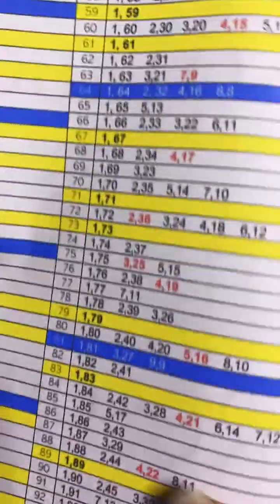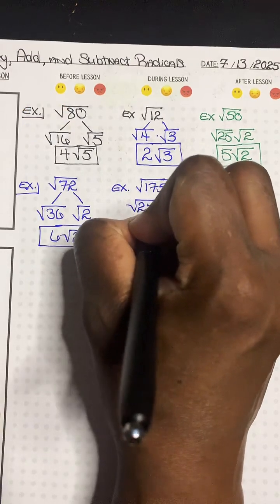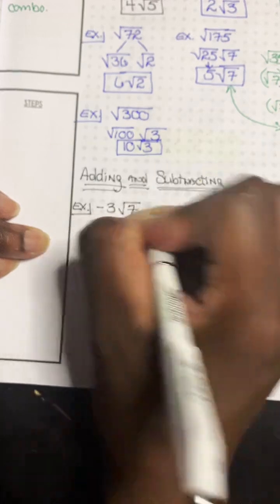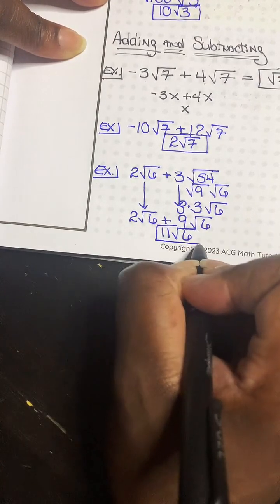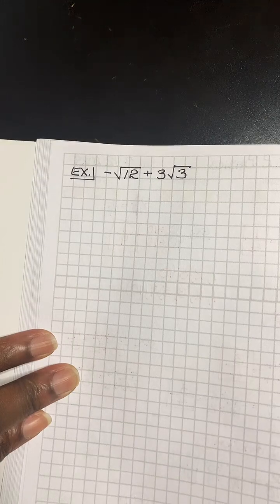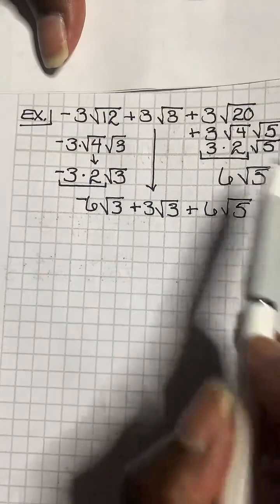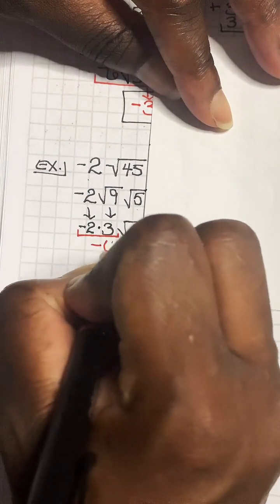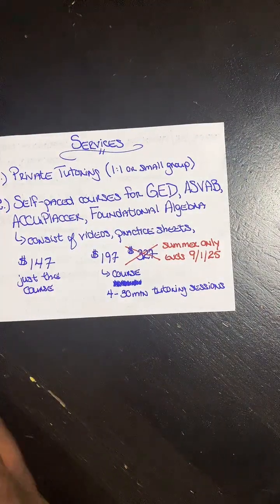Simplifying, Adding, and Subtracting Radicals | Step-by-Step Guide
In this video, you’ll learn how to work with radicals the right way — from simplifying square roots to adding and subtracting them like a pro. No more confusion about “like radicals” or what to do with that pesky √ symbol!

What you’ll learn:

🔢 How to simplify square roots step by step

🔄 How to rewrite radicals so they can be combined

➕ How to add and subtract like radicals

🚫 What to do when radicals aren’t “like”

✅ Practice examples to boost your confidence

🧑‍🎓 Algebra 1 & 2 students

🏠 Homeschool and adult learners brushing up on skills